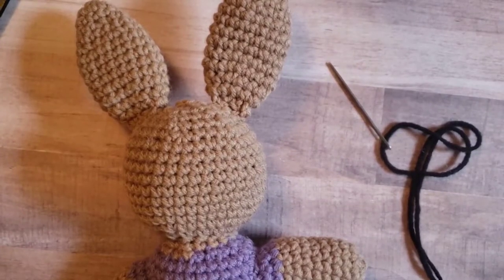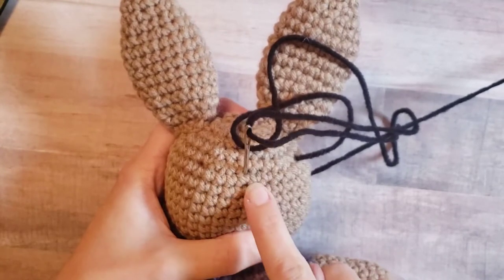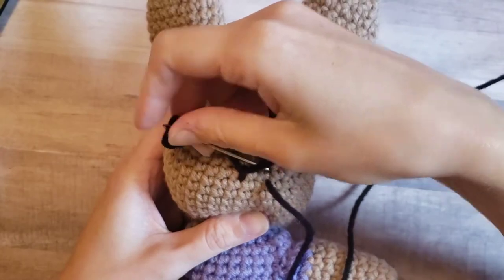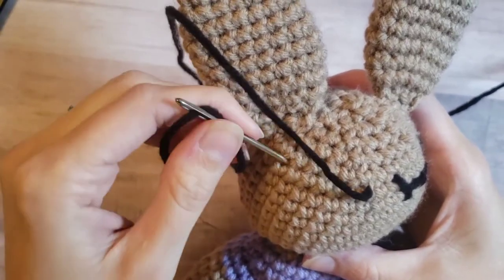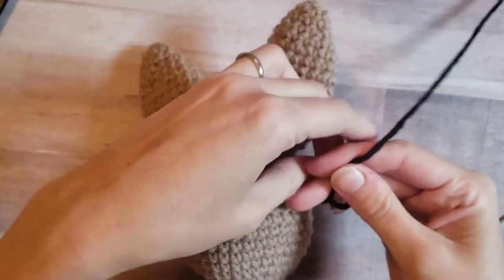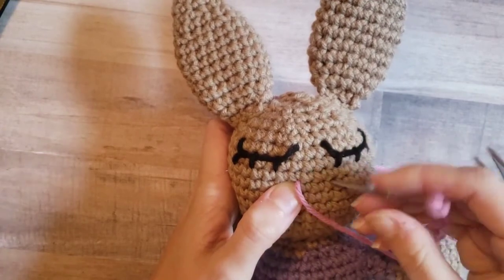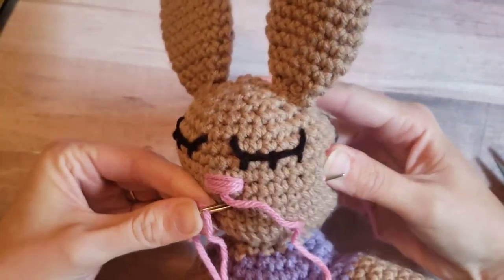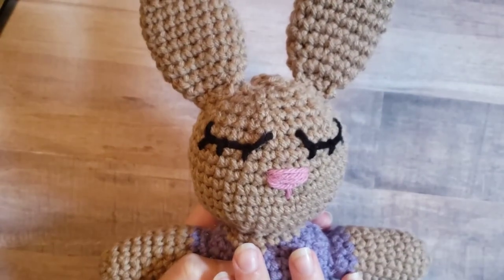How to embroider sleeping eyes on a crochet bunny, The Goodnight Bunny Pattern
This video shows how to embroider sleeping eyes on the crochet bunny from my pattern "The Goodnight Bunny" (available in my Ravelry and Etsy stores).   Follow/share on IG @WeeWarriorCrafts

If this video goes too slow or fast for you, please use the settings on the video to speed up (or slow down) the play back. You can also add closed captioning to help (although it doesn't seem to be entirely accurate!).

Please reach out with any questions.